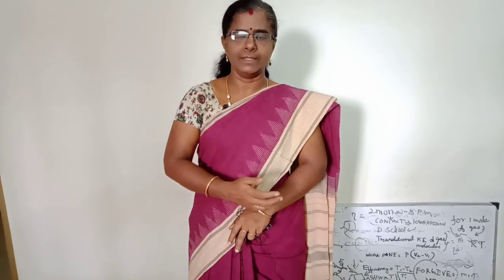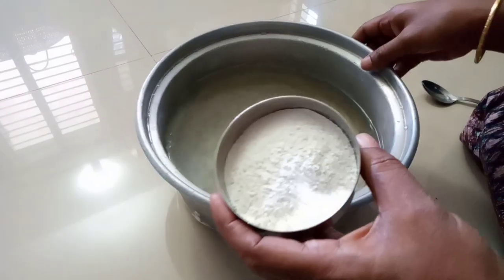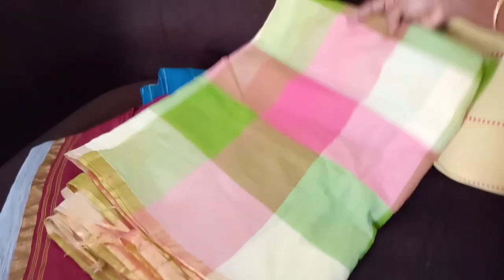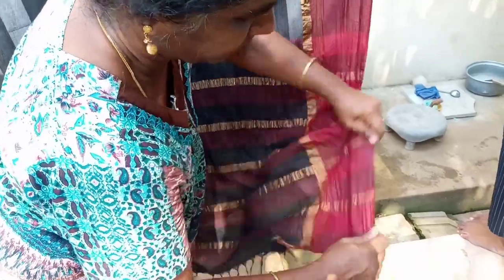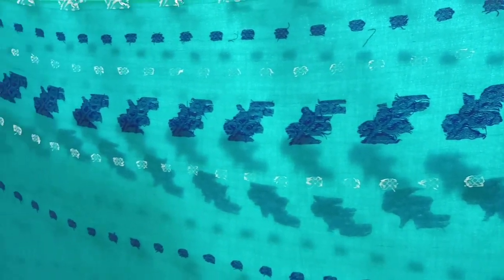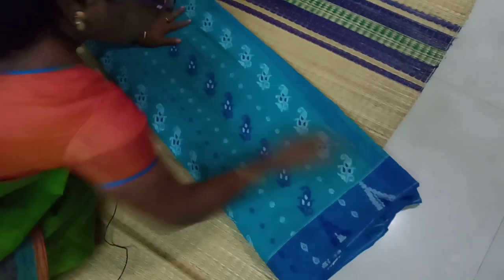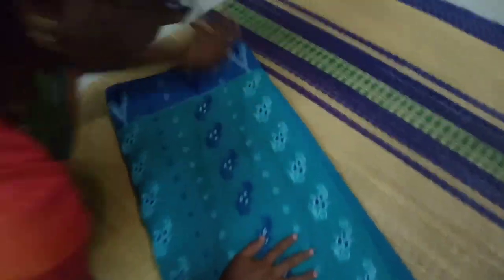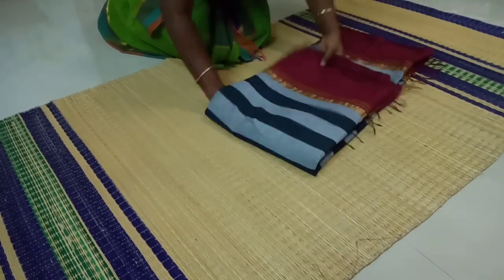பைசா செலவில்லாம Cotton Saree ah IRON பண்ணாமலே அழகா கட்டலாம் | Cost effective Simple Method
Musician: Jef